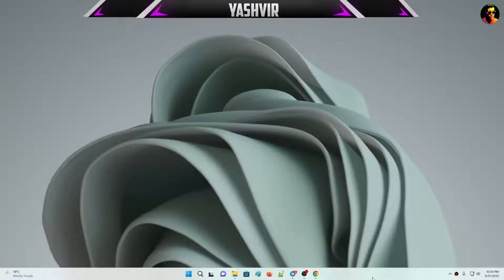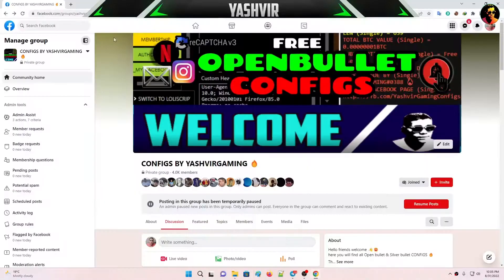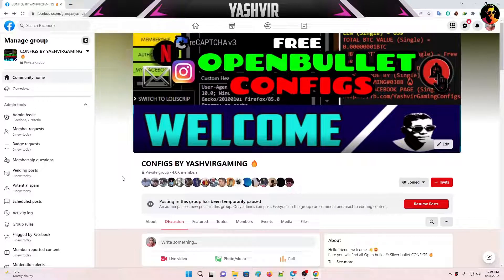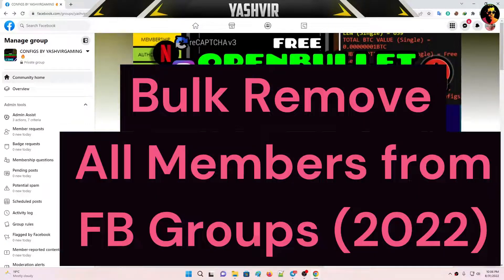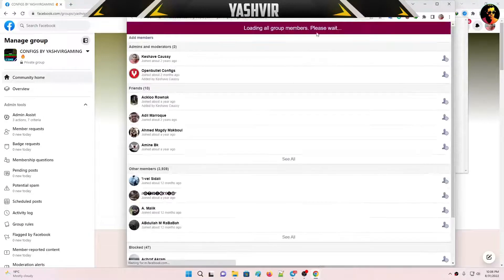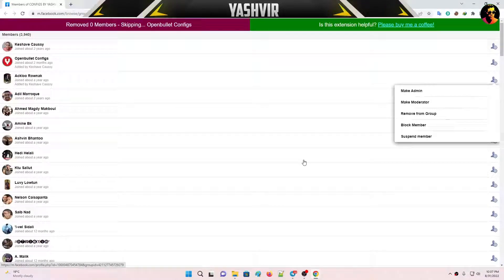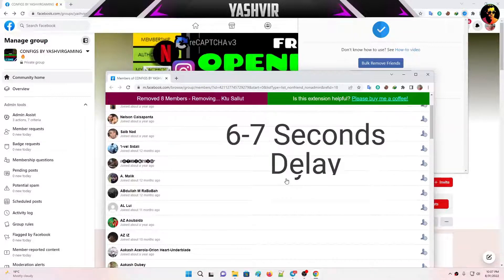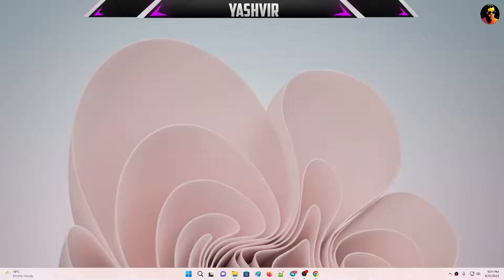How To Bulk Remove Members From Facebook Group and Delete the Group (100% Working)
In this video we have shown you how to bulk remove member from Facebook group and delete the group using the Chrome Extension Facebook Magic

Easily perform following actions:
- Bulk remove group members - Works for Admin/Moderator both
- Bulk remove your friends

How it works:
- Click on extension icon
- Choose your option either to remove friends or member group members
- It will open a new window with all the friends/members
- Friends: Click on extension icon again then Click on Start Removing
- Group: Click on Manage Member gear icon, it will automatically starts removing members